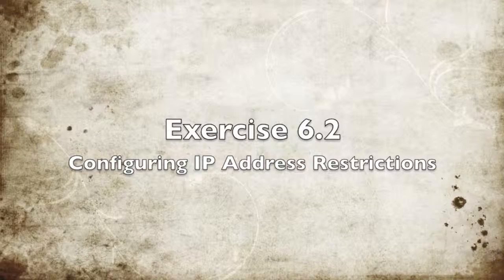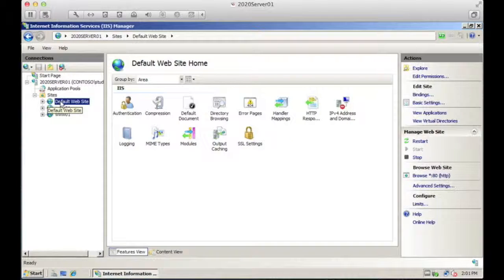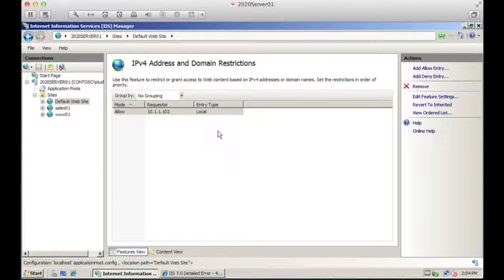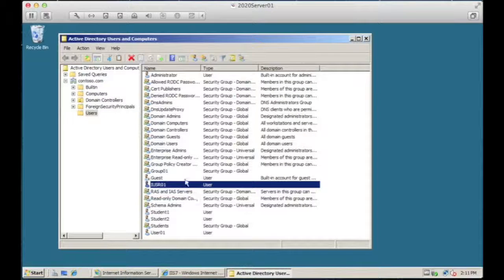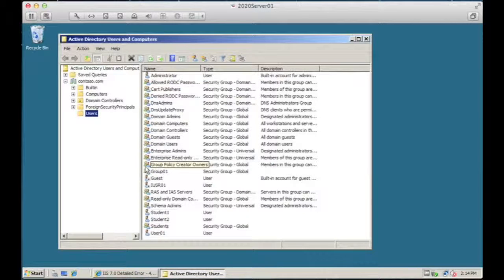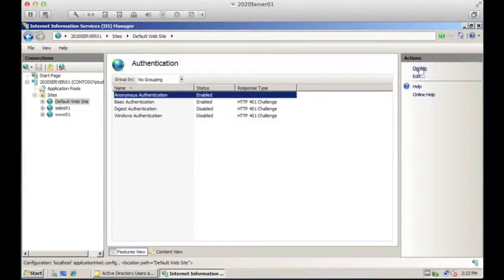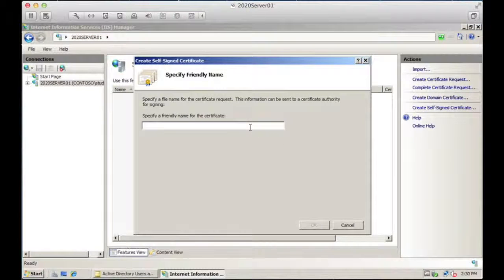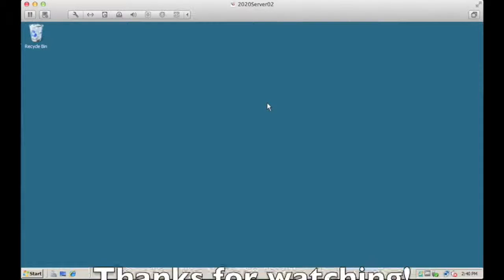Lab 6 INTC 2020